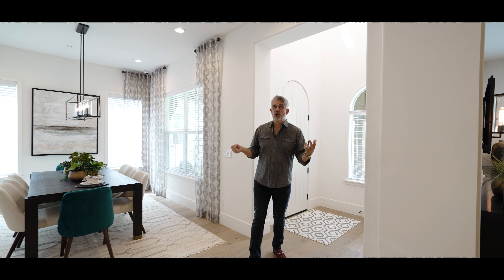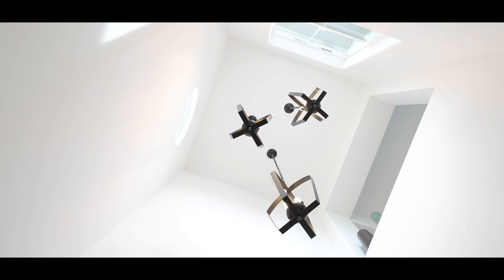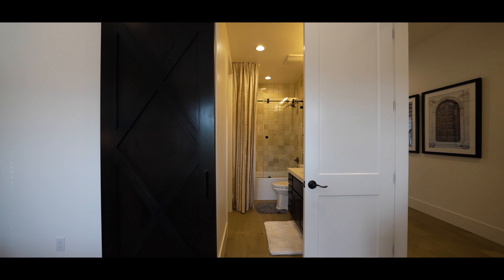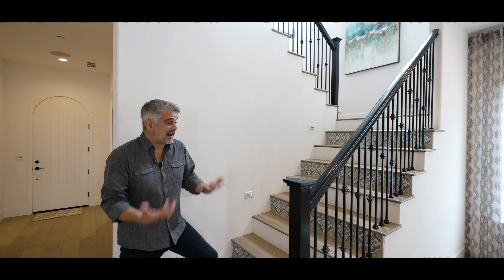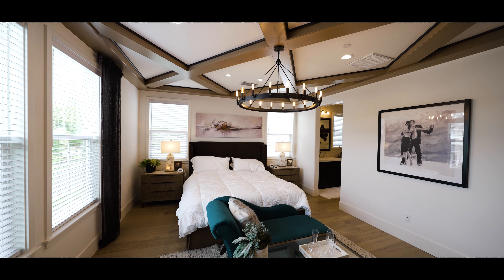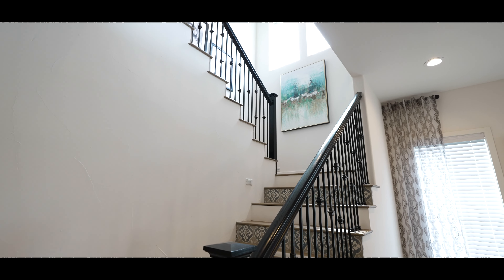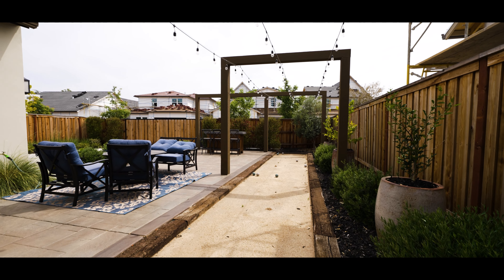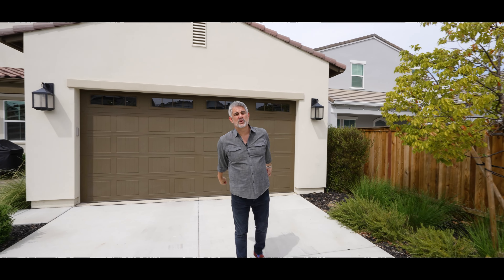Inside This Luxury Home in Crocker Village // Sacramento Real Estate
Welcome to the Mark McDonough Team's latest luxury listing Crocker Village.  This home is nestled between Land Park, Curtis Park and East Sacramento which delvers some of the most expensive real estate in the Sacramento real estate market.  This is a former model home with over $350,000 of designer upgrades!

Mark McDonough
DRE#02016066
Coldwell Banker